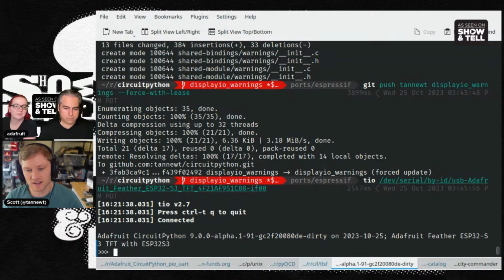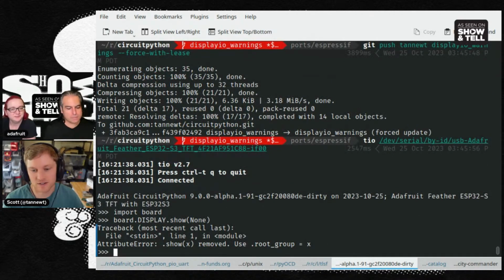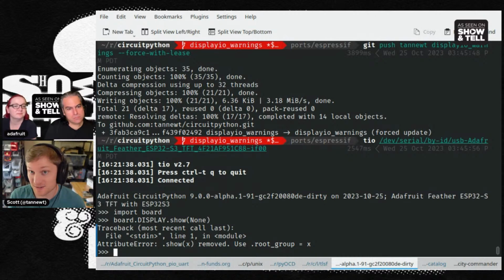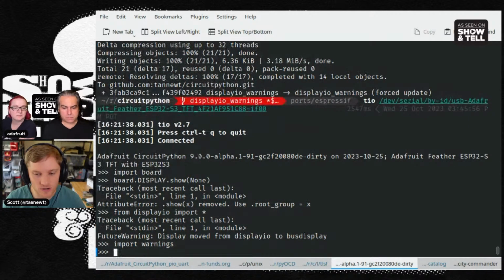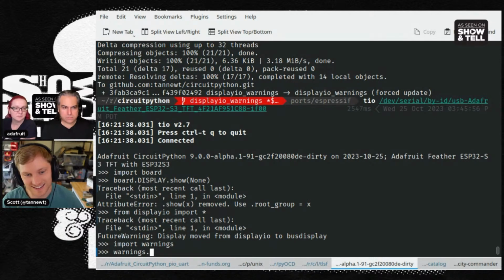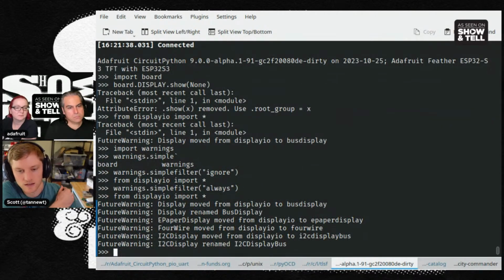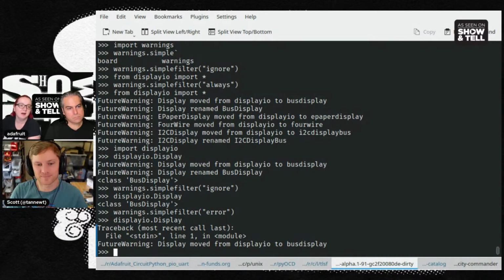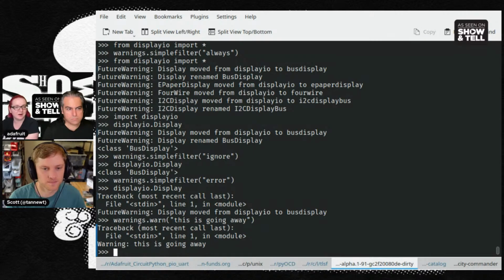SHOW and TELL 10/25/2023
Scott @01:08 CicruitPython import notifications
John Park @05:20 pressure washer turned into controller for PowerWash Simulator
Liz @08:58 sports display with clock, weather, tracker
Erin St. Blaine (and Sugar Bear) @10:40 Bay Area Maker Faire!